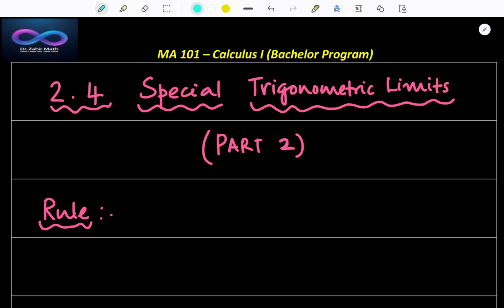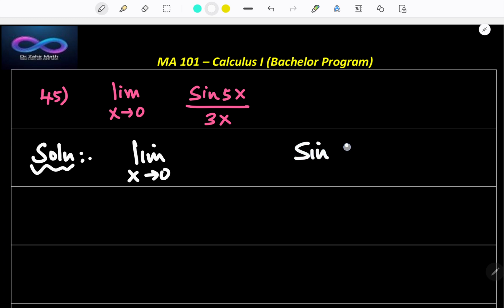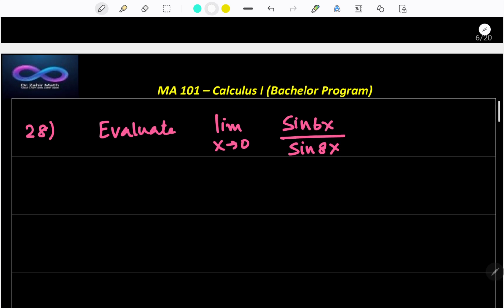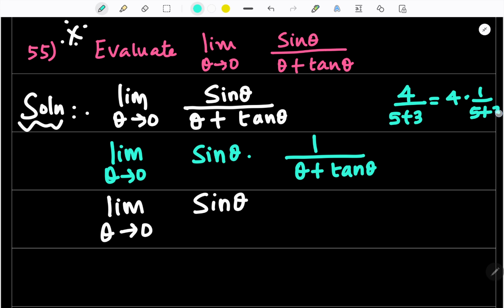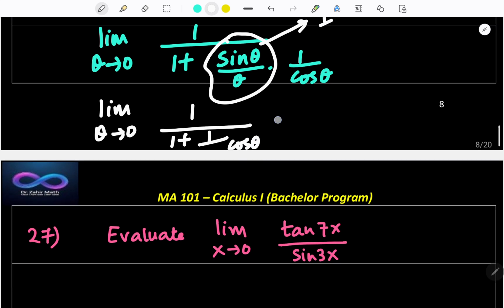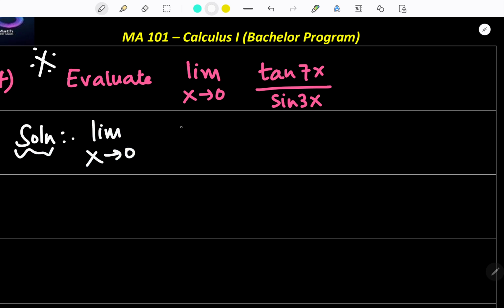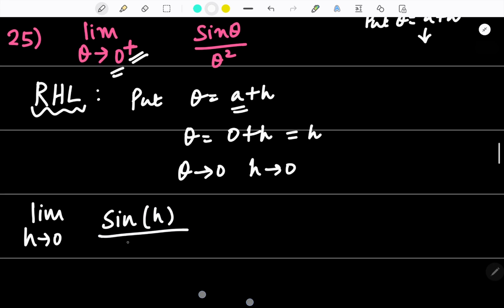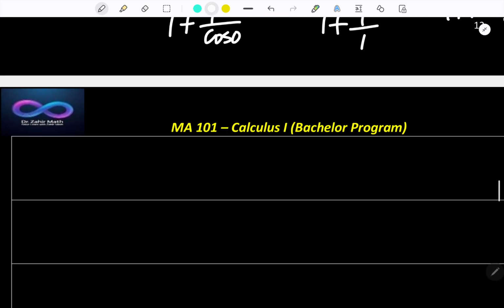MA101- 2.4 - Part 2 - Module 2 - Calculus I - Derivatives of Trigonometric Functions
MA 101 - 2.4 (Part 2)- Calculus 1 - Module 2 | lim x→0 sin(x)/x = 1 and lim x→0 x/sin(x) = 1

This video covers a key property from MA 101 – Calculus I:

lim x→0 sin(x)/x = 1 and lim x→0 x/sin(x) = 1

Topics in this lesson:

Understanding the special limit sin(x)/x as x → 0

Using the reciprocal property x/sin(x)

Solving limit problems with trigonometric functions

Applications in calculus problems

Course: MA 101 – Calculus I
Module: Limits and Continuity